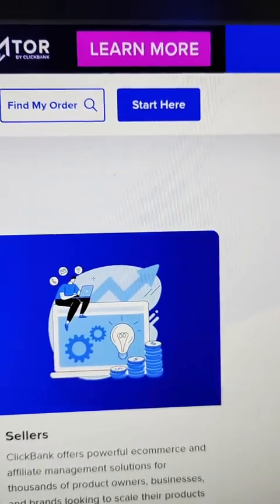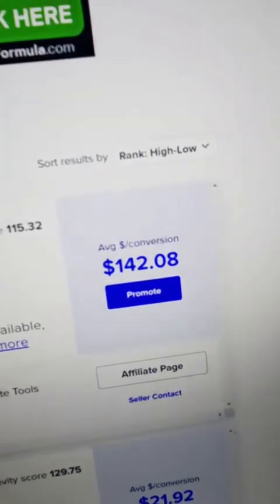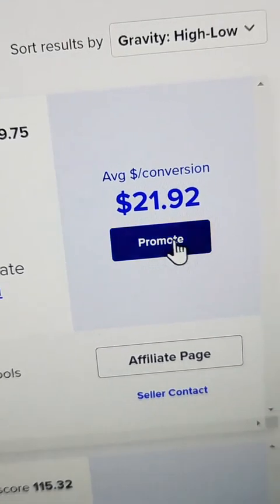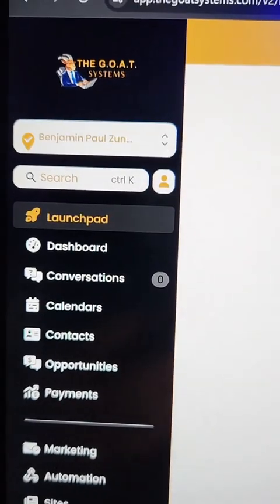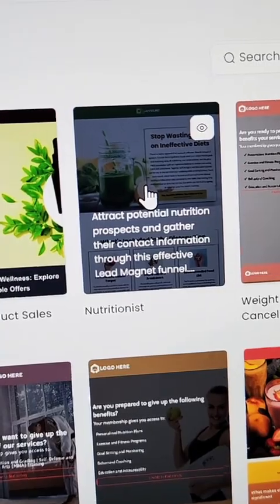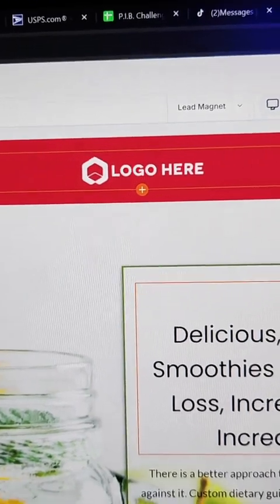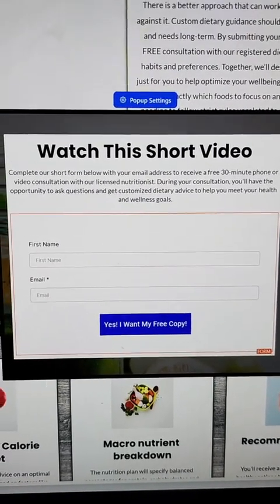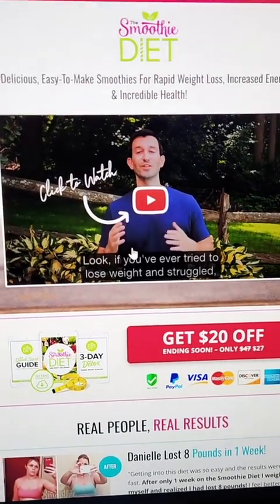How To Find A Product To Promote And Build A Funnel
This is how you pick a product to promote and set up a funnel step by step.

The process for building a funnel is different depending on the software that you're going to be using.

Once you have everything built, then you have to start promoting that product. There are many ways to promote a product, but only a few methods work.

You have to understand what problem your product is solving, and who is the audience that would buy hat product.

Then you have to create content that demonstrates value to your target audience.

If you want to learn how to do this in more detail check out the 5 day business challenge

Drop any questions you have down in the comments.